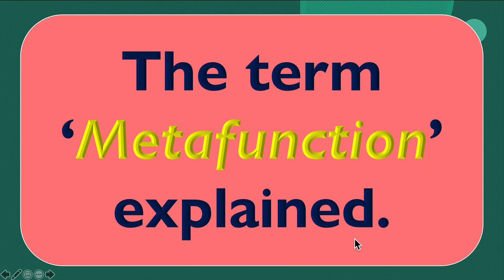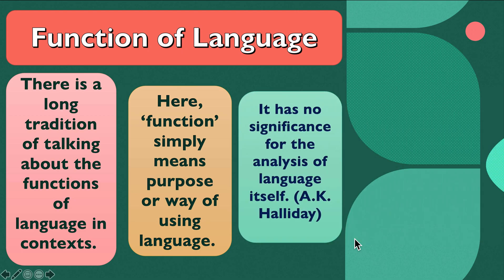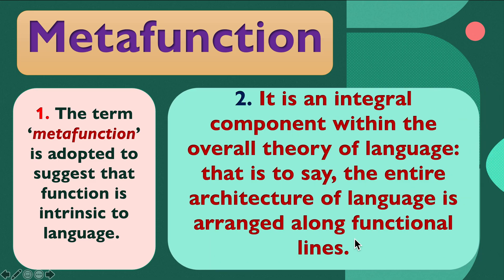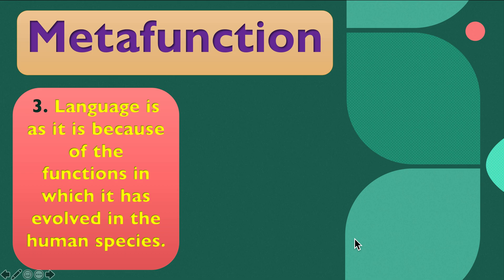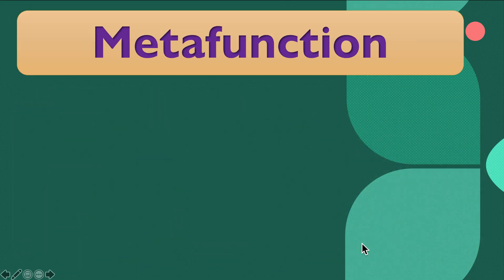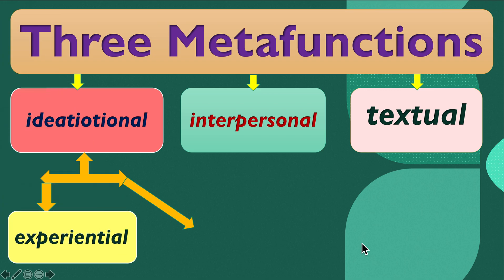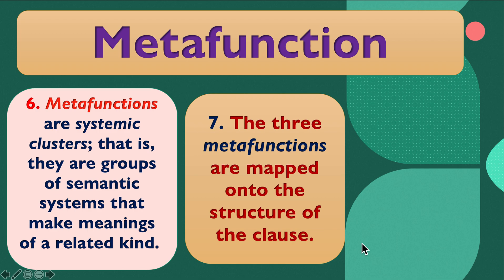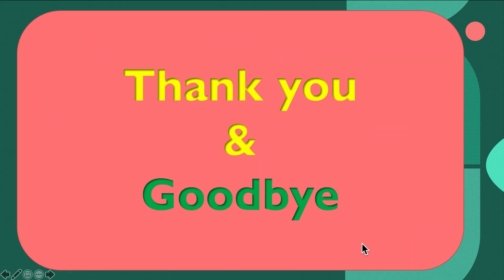(Lecture-10), 'Metafunction' Explained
00:00 Introduction
00:08 Functions of Language
00:42 Explanation of Metafunction
02:11 Types of Metafunctions
02:33 Systemic Clusters
02:52 Mapped into the Structure of the Clause